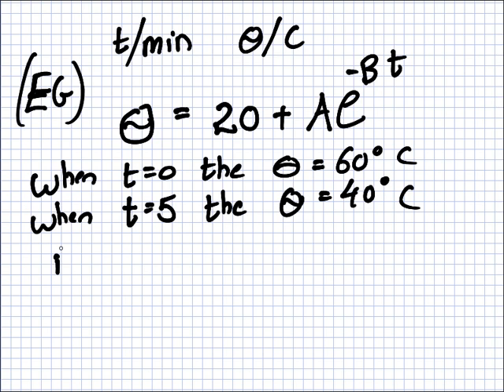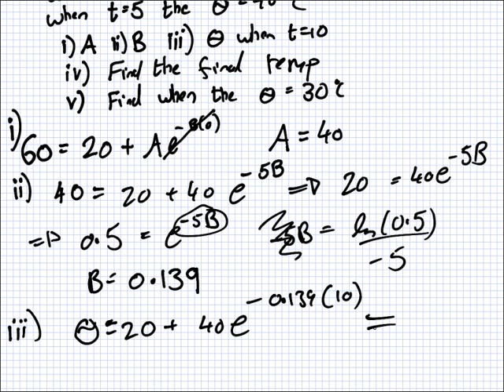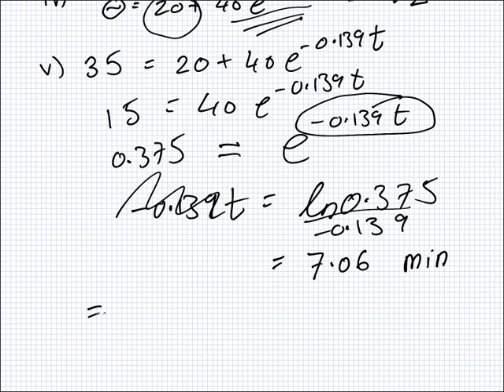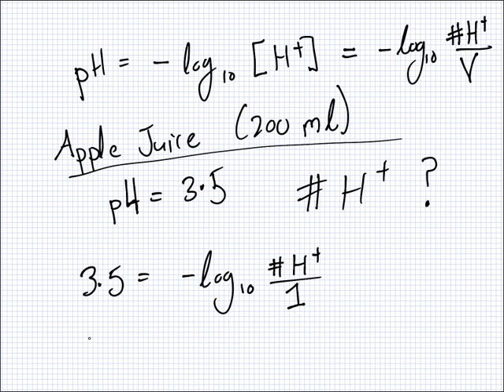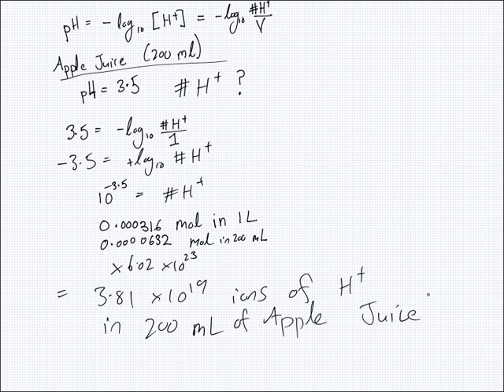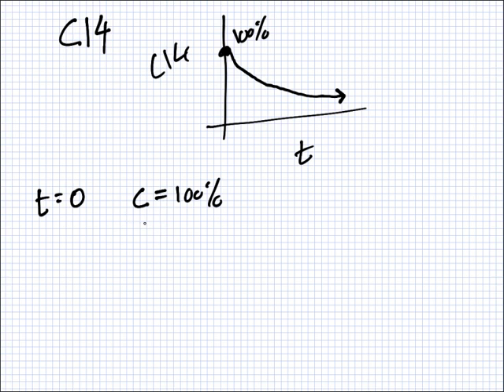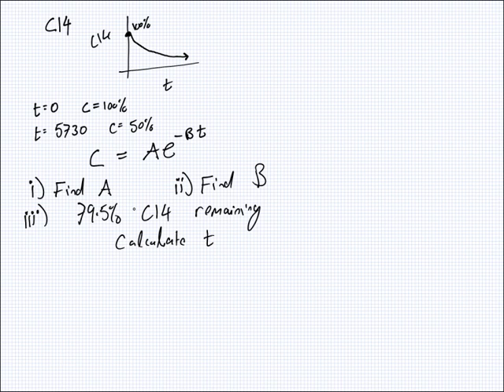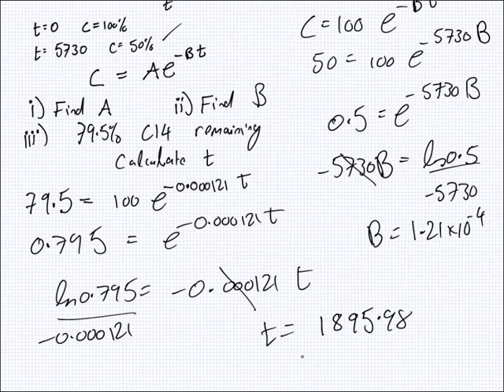Maths for Science | 1920 Intake 1 | Indices and Logs Practial Problems | 24-10-2019